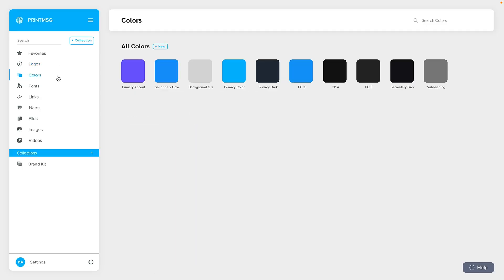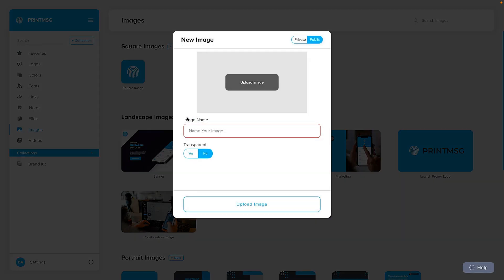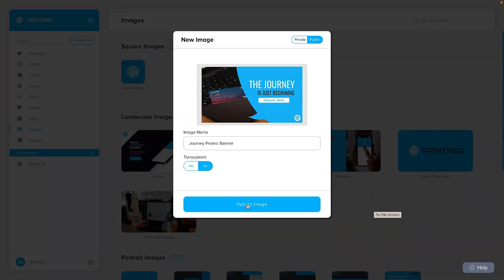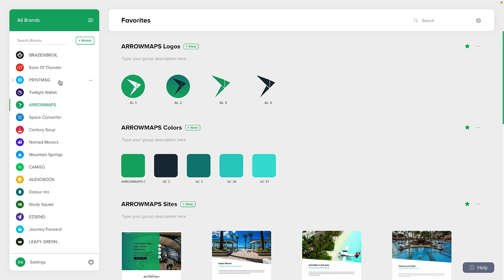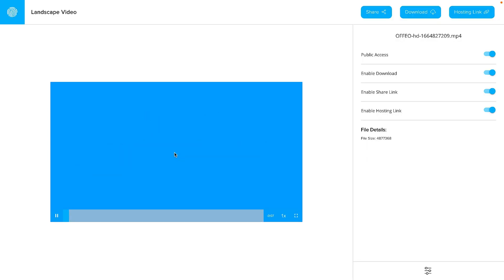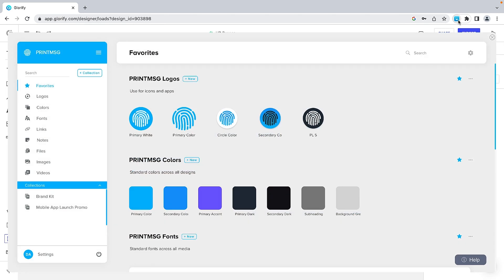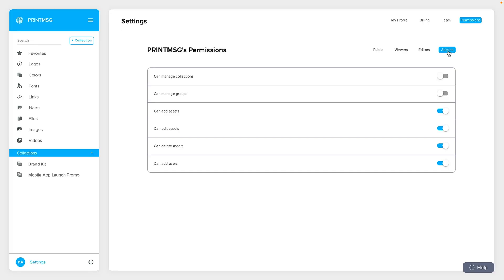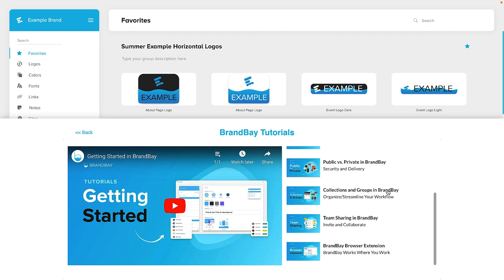Manage Multiple Brand Kits with BrandBay (For Agencies)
BrandBay is a digital asset management system that lets you store, organize, host, and share digital assets with ease.

Organize and share digital assets for multiple clients or projects

Hunting down digital files can feel like you’re starring in an ill-fated adventure movie. (Coming Soon: Indiana Jones and The Missing PNG!)

Even with separate folders and drives, managing assets for multiple clients or brands can get super confusing really quickly.

What if you could organize all your brand assets in one place, so they’re ready to share at a moment’s notice?

Say hello to BrandBay.